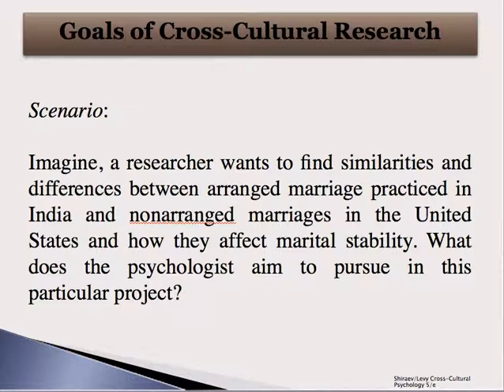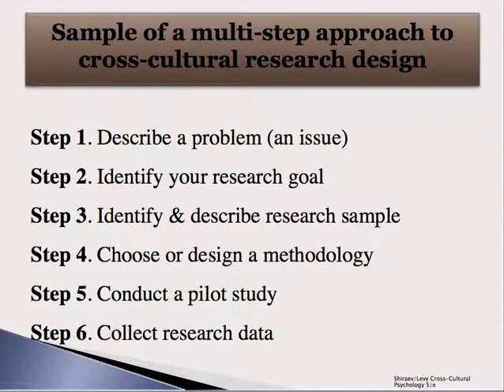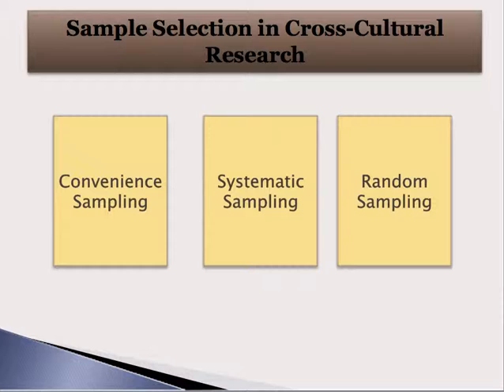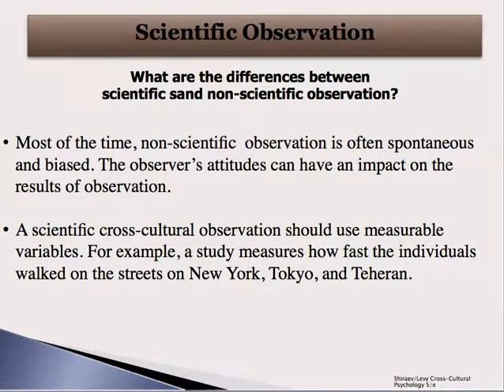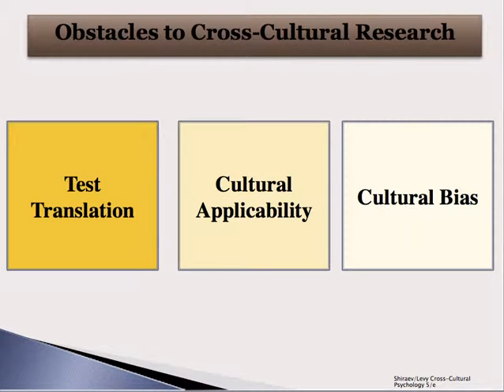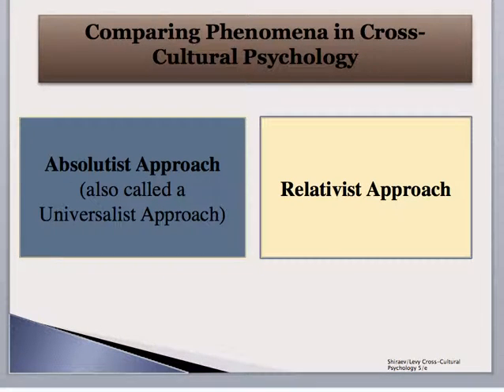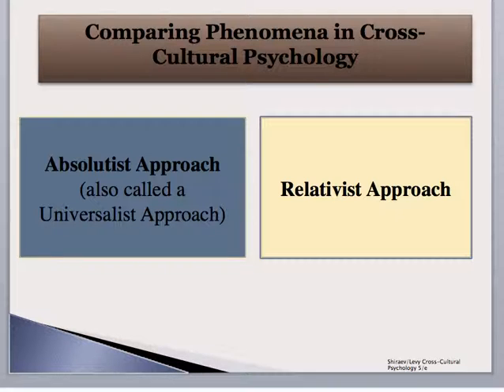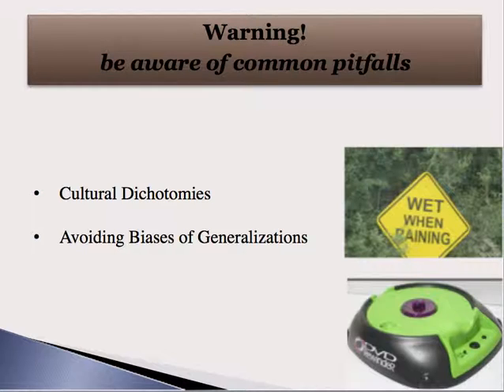PSYC 379 Chapter 2 PowerPoint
This is the PowerPoint for Chapter 2